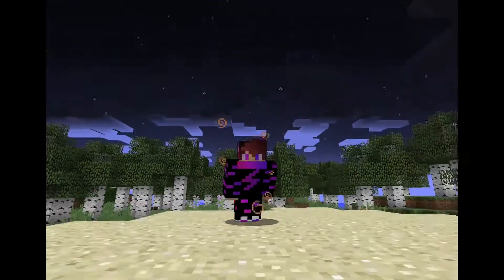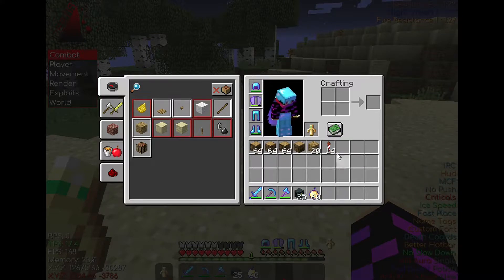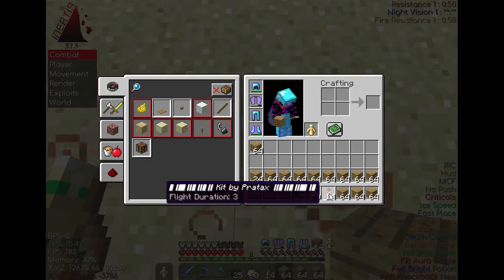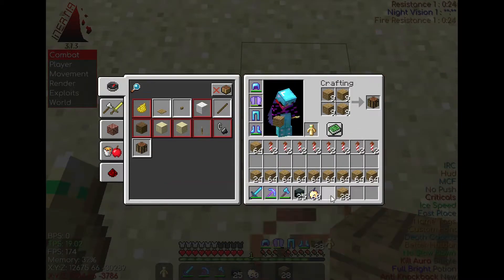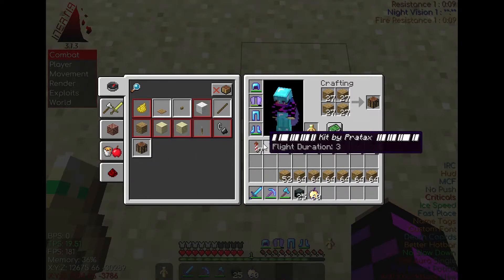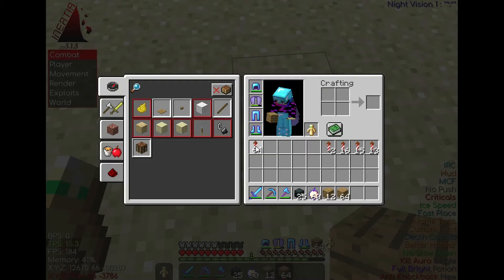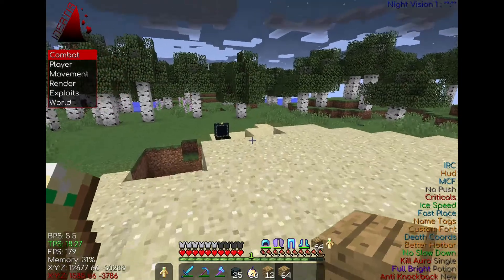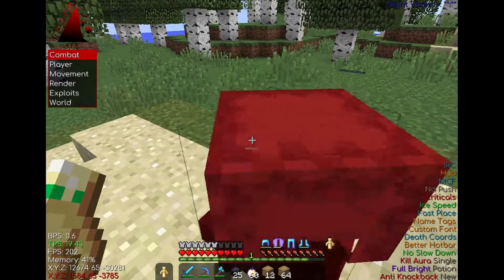Wood Duplication glitch for cloud anarchy.